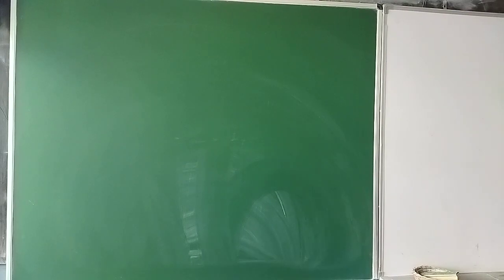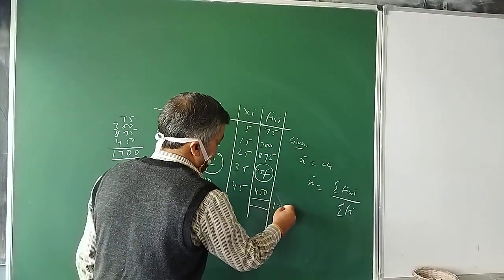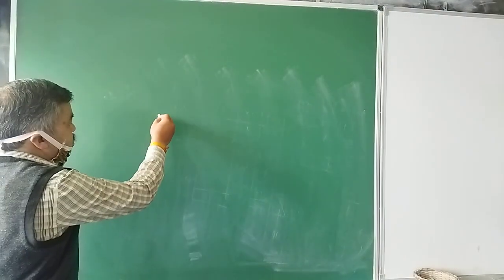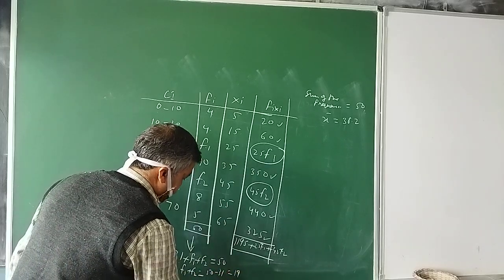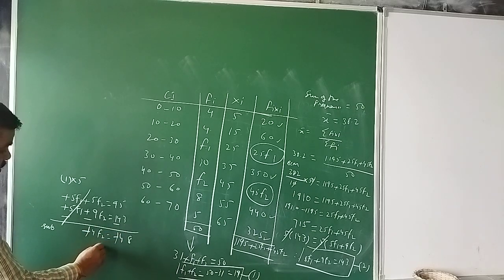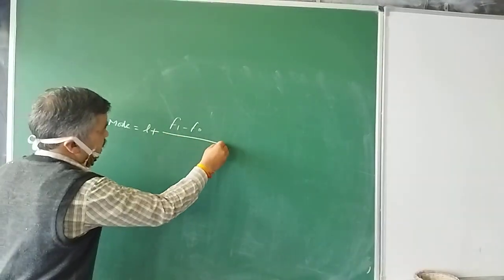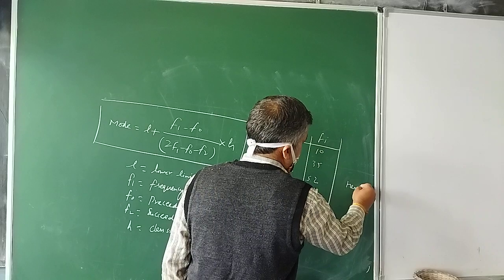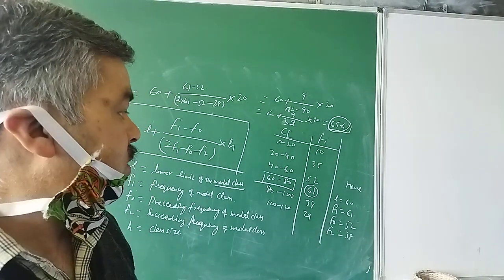6 May 2021